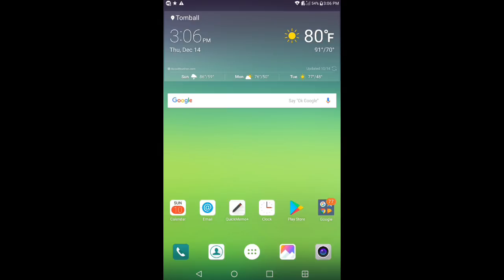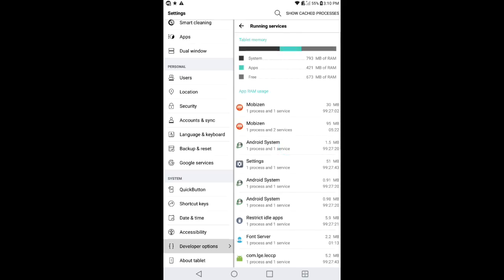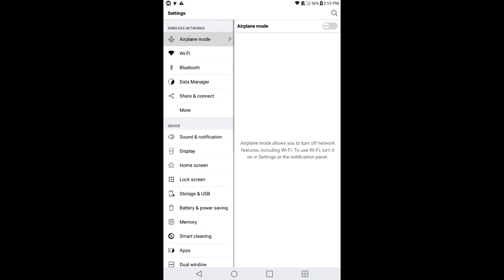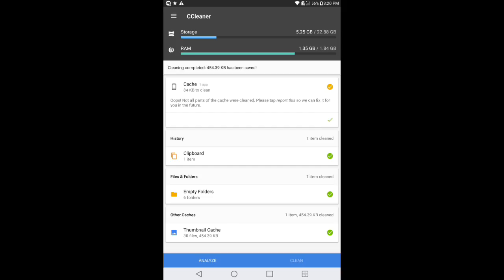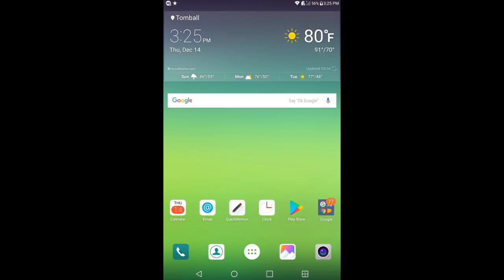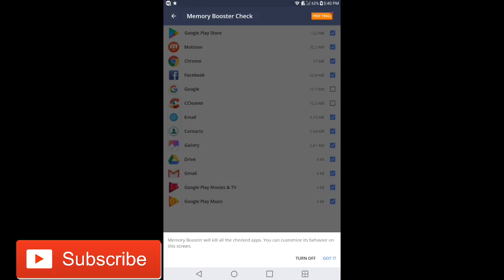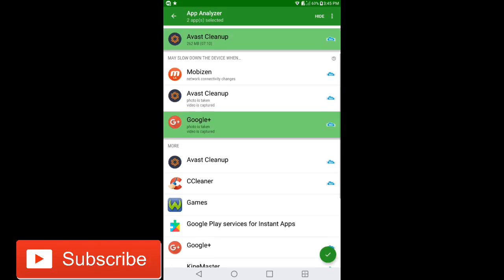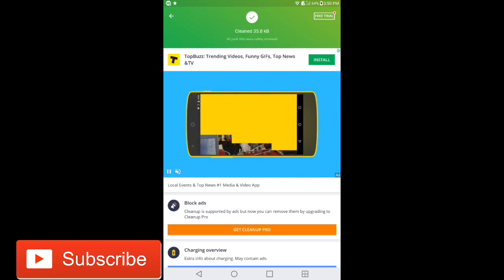Increase your Android Performance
In this video I'm going to show you how to delete unnecessary files,
Improve lag & how to gain better battery performance..